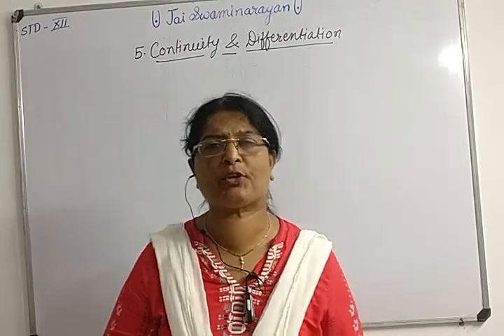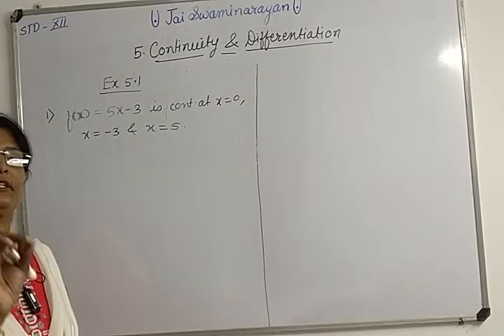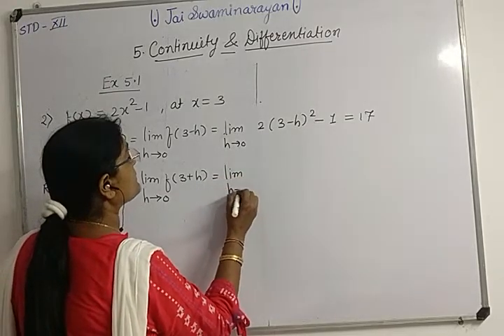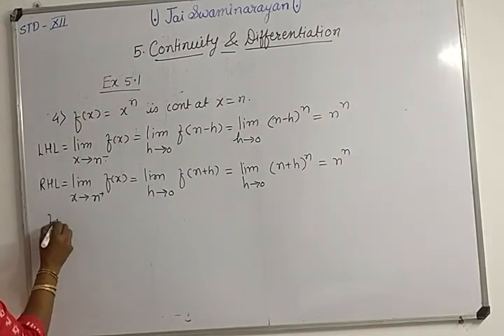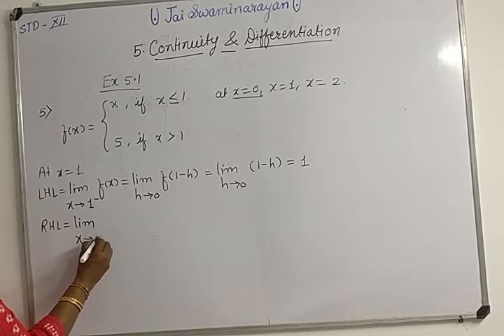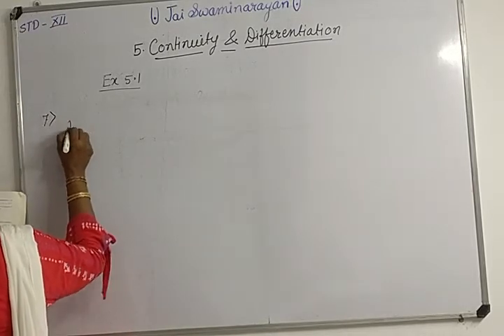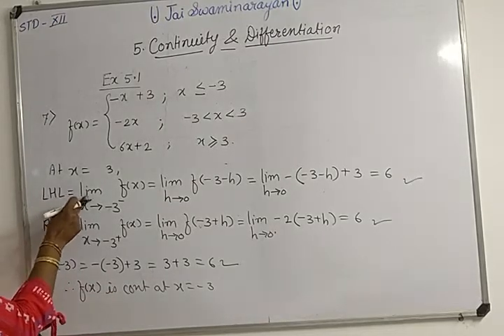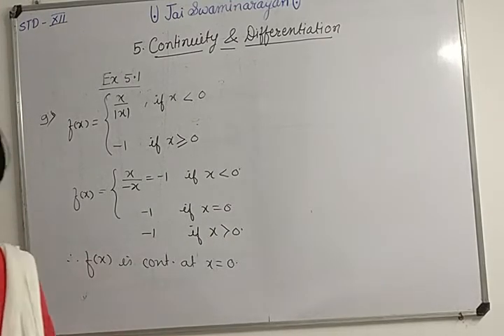Continuity and Differentiation Ex 5.1 (Q1 to 9)